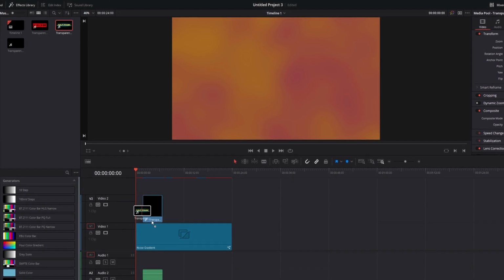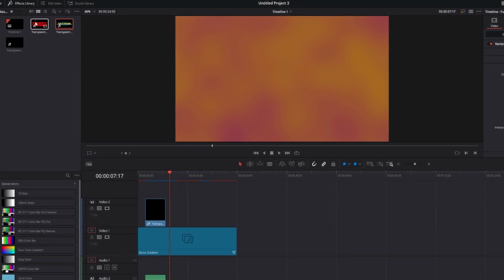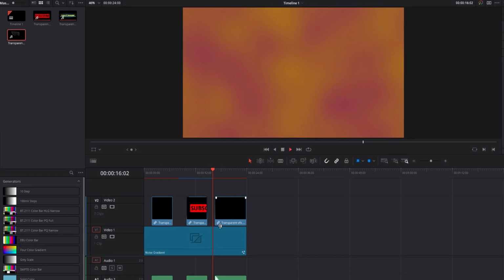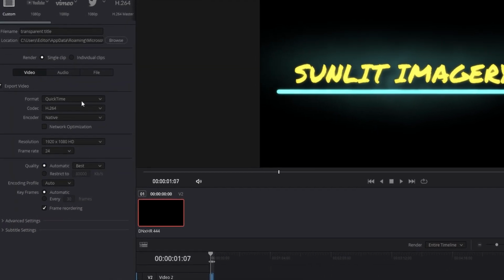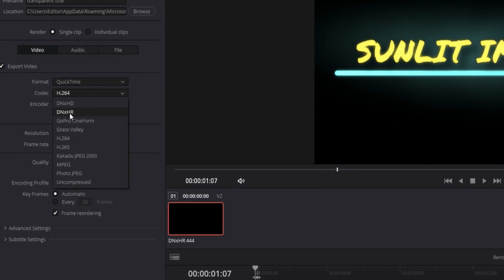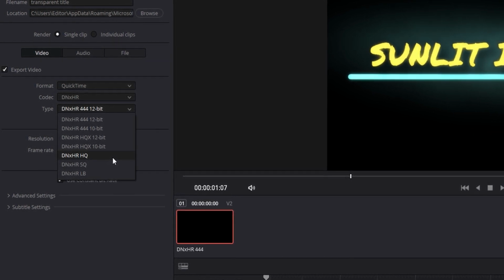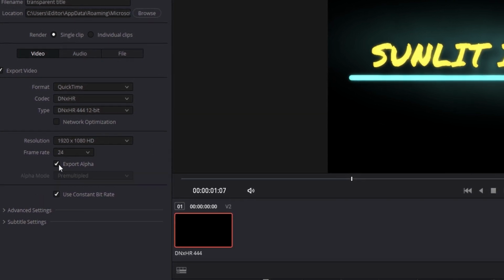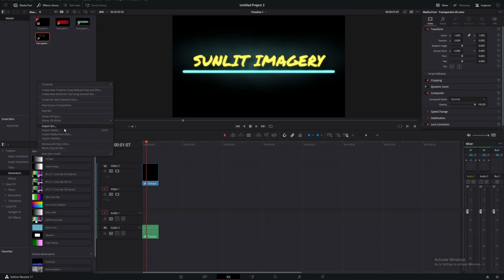Export Transparency (Alpha Channel) in DaVinci Resolve!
The ability to retain the alpha channel and export transparent video is an awesome feature in DaVinci Resolve which can come in handy for all kinds of things. Hopefully this helps you out, and I'd love to hear how you're going to use this in the comments!

If you really enjoyed this one or if it helped you make a bunch of money on a job, please consider buying me a coffee!